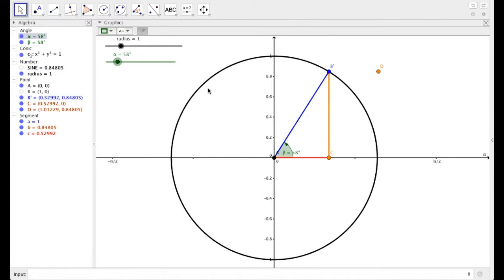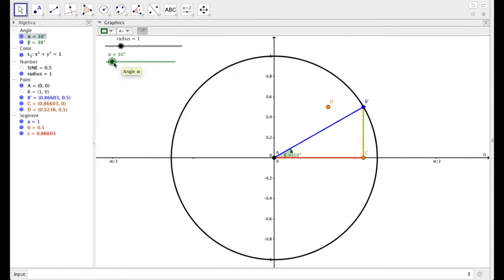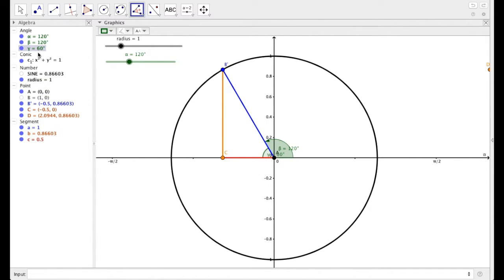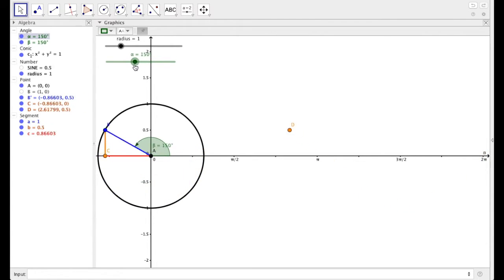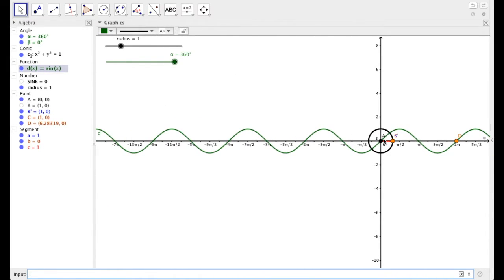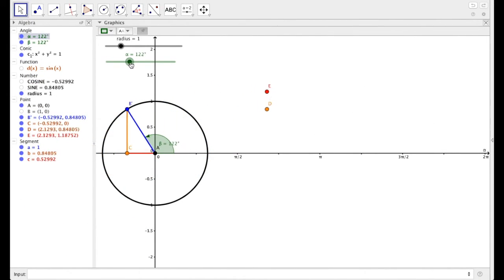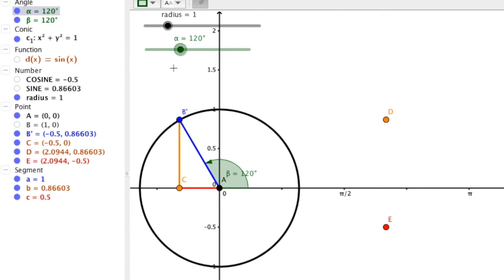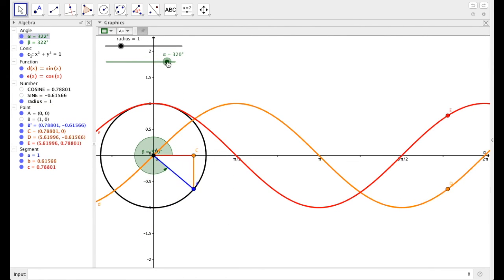Trigonometry Functions: Sin & Cos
Part 1 of this video where you set up a Geogebra document to analyze the unit circle and trigonometry functions starting with the sine function is

This is Part 2: The graphs of the cofunctions sin(x) and cos(x) are generated from the interactive unit circle.